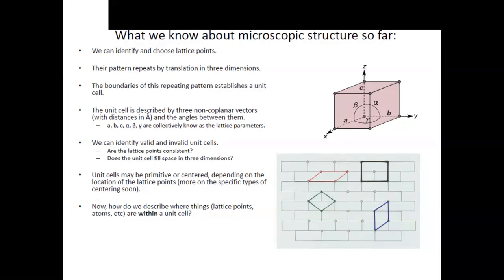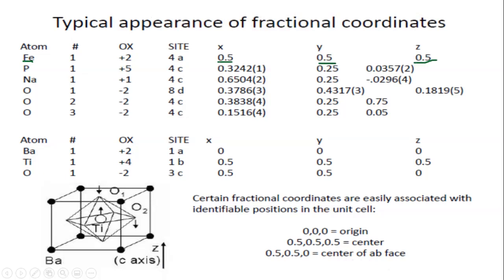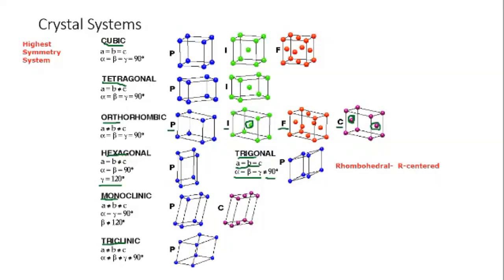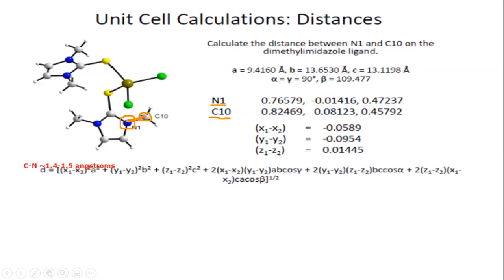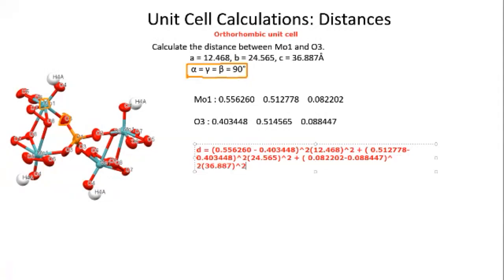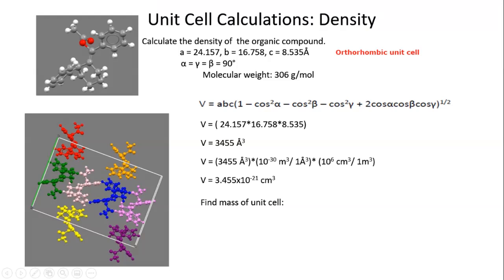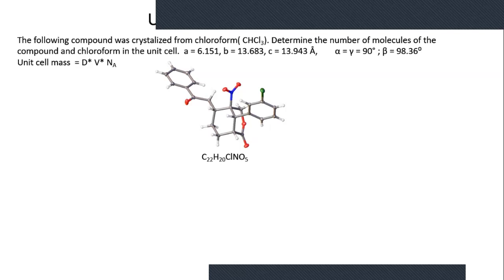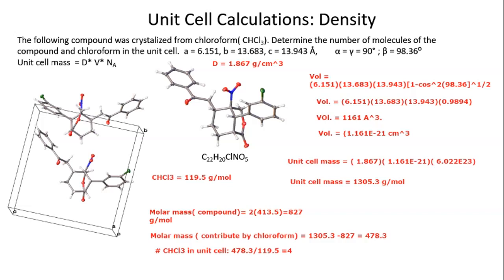Microscopic Description of Crystals Part 2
In this video lecture, fractional coordinates, crystal systems and calculations involving volume and density  and distance between two points is discussed.